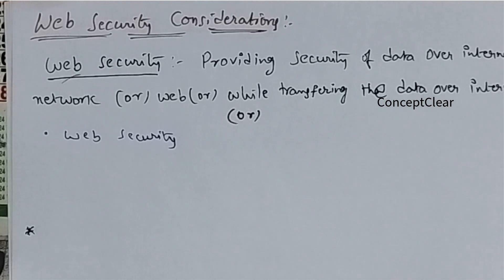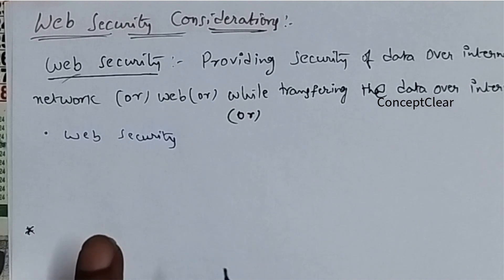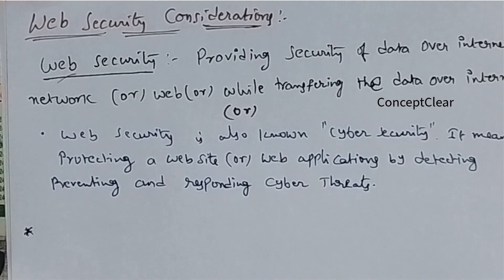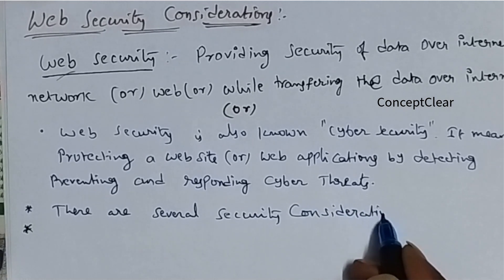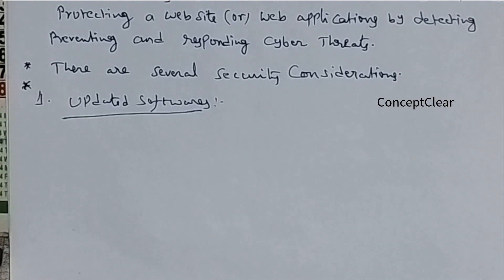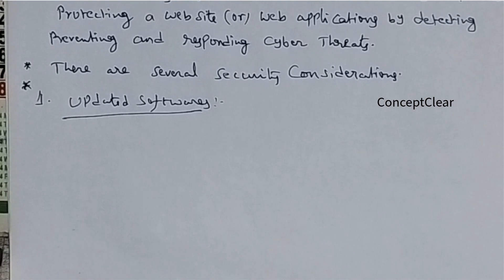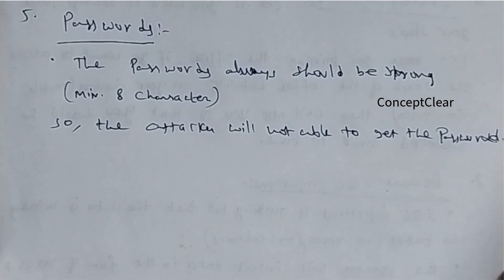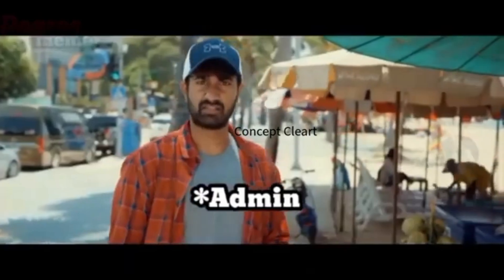Web Security WebSecurity Considerations in Cryptography Network Security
Web Security Considerations

Web Security Considerations - Network Security - Data Compression and Encryption
This video explains the concept of Web Security and its considerations. Further it explains the client server data transfer and its protection. In addition it also explains SQL injection, Cross Site Scripting are required for web security.